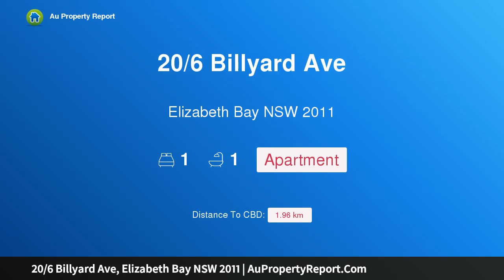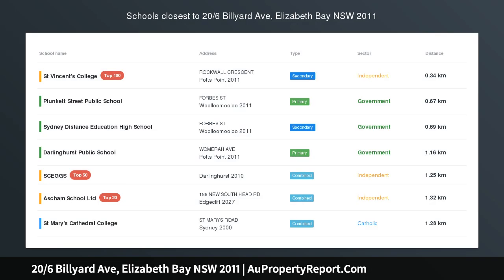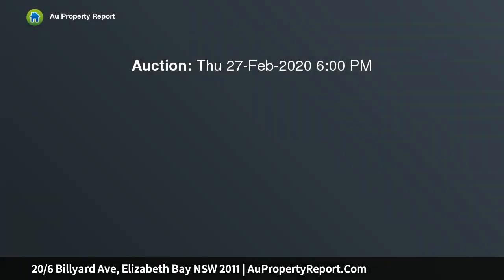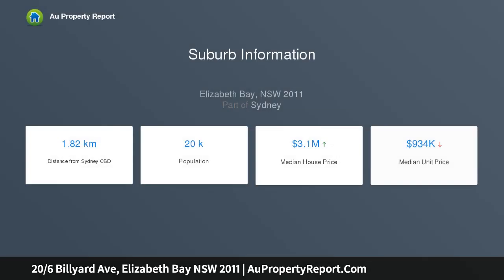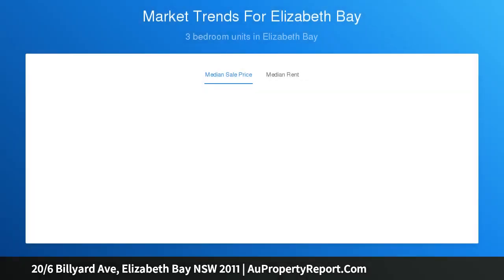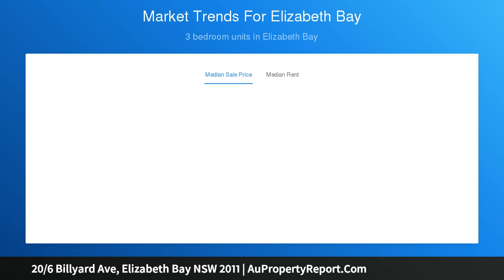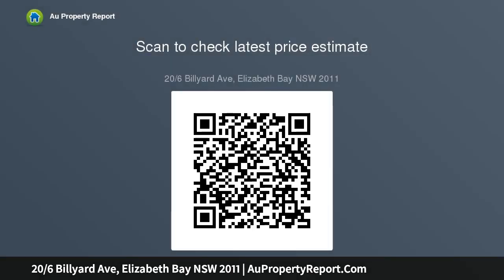20/6 Billyard Ave, Elizabeth Bay NSW 2011 | AuPropertyReport.Com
20/6 Billyard Ave, Elizabeth Bay NSW 2011
Property Type: apartment
Bedrooms: 1
Bathrooms: 1
Car Space: 0
Waterfront Art Deco Apartment With Harbour Views